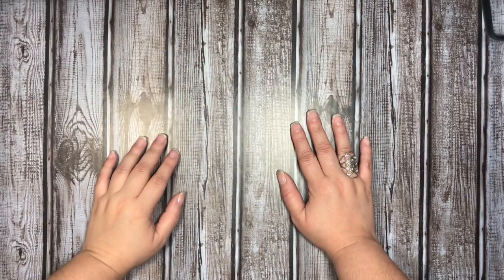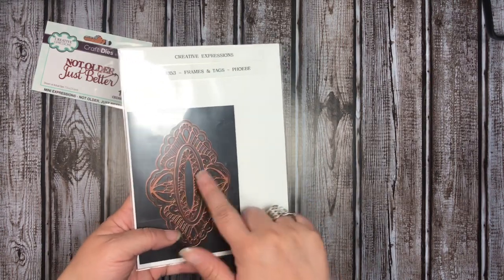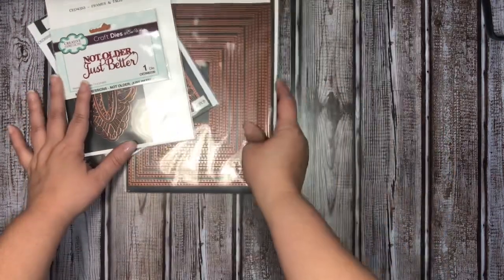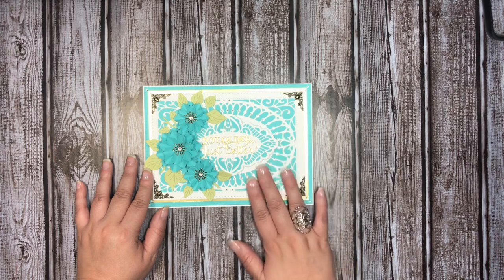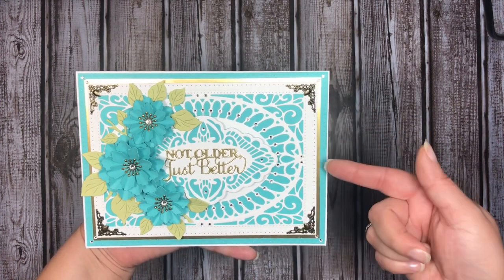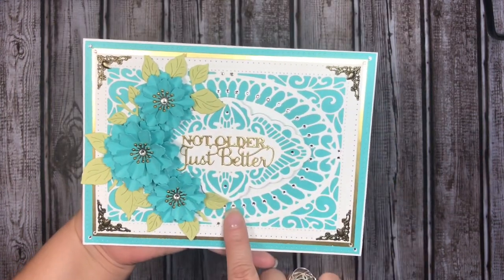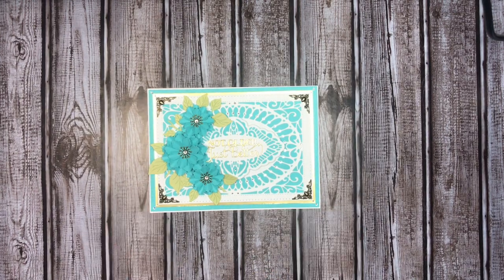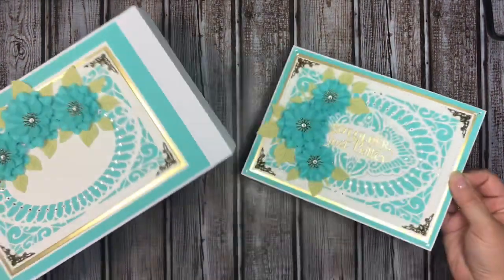Birthday card featuring Sue Wilson Caribbean Background Die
Products used on this card

Sue Wilson Caribbean Collection - CED5201 Background
Sue Wilson Mini Expressions - CEDME039 - Not Older Just Better
Sue Wilson Frames & Tags - CED4353 - Phoebe
Sue Wilson Noble Collection - CED5512 Dbl Pierced Background Rectangles
Cottage Cutz - Leafy Foliage